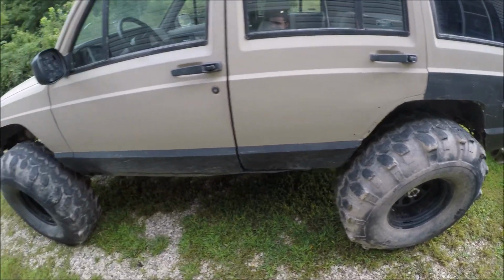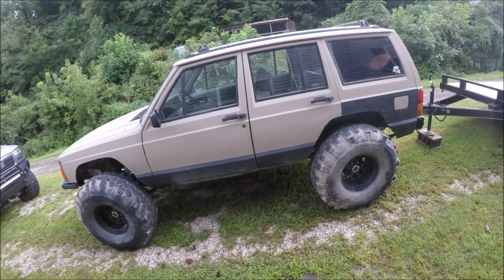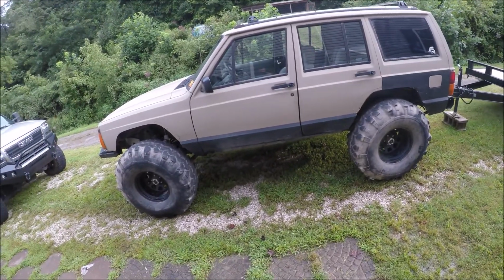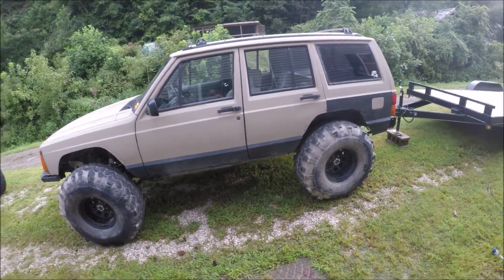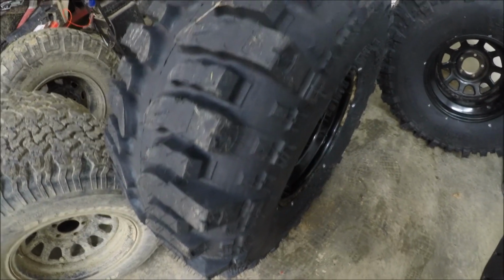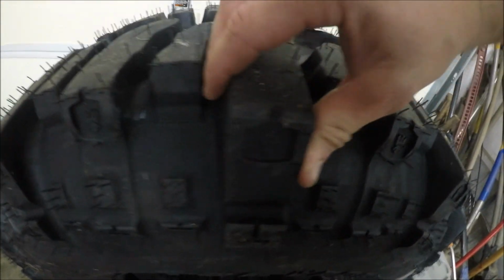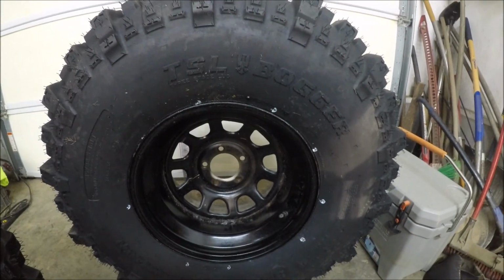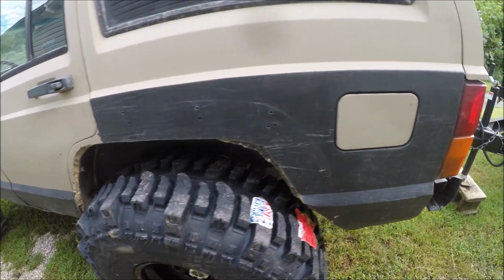Jeep Gets 38.5's TSL Super Swampers +2 Brand New Boggers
Thanks to soundclound for the music!

Duramax Build List:
2005 GMC Sierria 2500hd LLY
Zone 6 inch lift kit
18x10 Moto Metal 970
35/12.50/18 BFG All Terrain Ko2's
EGR Delete
EGR Cooler Delete
3 inch mbrp turbo down pipe
5 inch magnaflow Straight pipe
8 inch tip
PPE Xcelerator Programer
Cat fuel filter
Move Offroad bumper